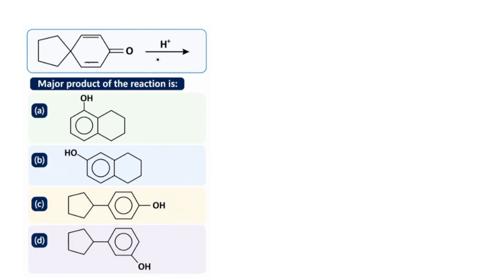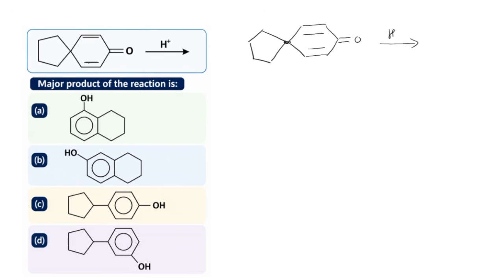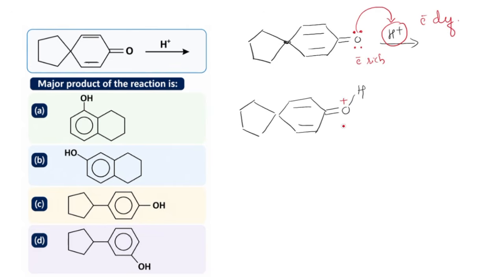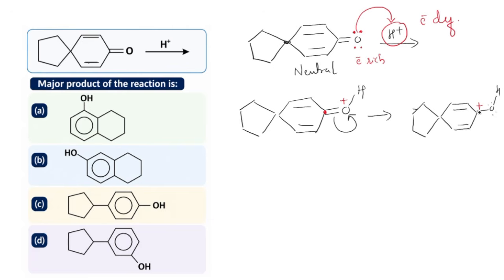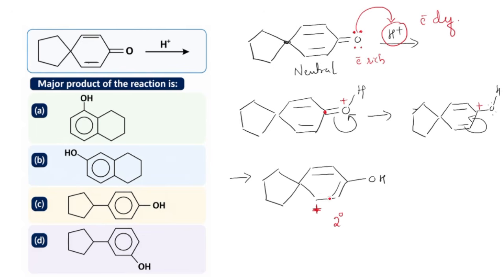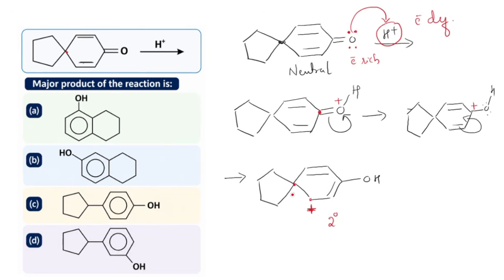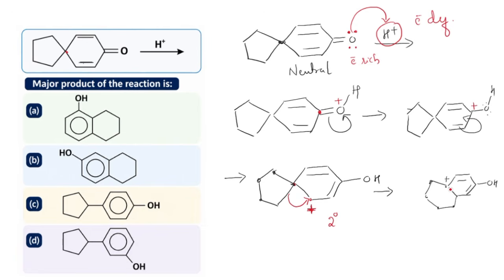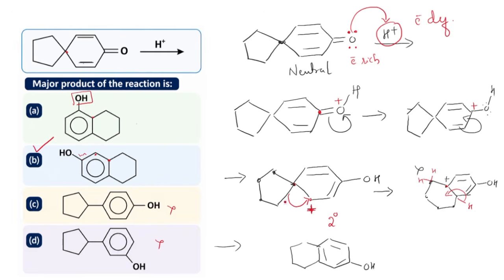Most Expected Ring Expansion Question for JEE & NEET | Aromatization Made Easy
In this video, you will understand the ring expansion of five-membered rings and how this transformation creates aromaticity, making the product significantly more stable. This is an important concept for IIT-JEE and NEET Organic Chemistry.